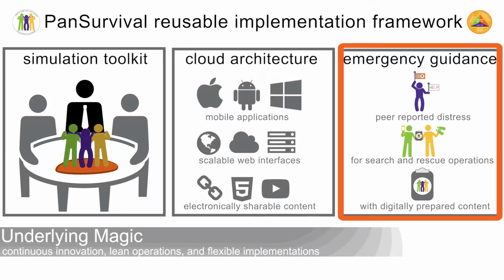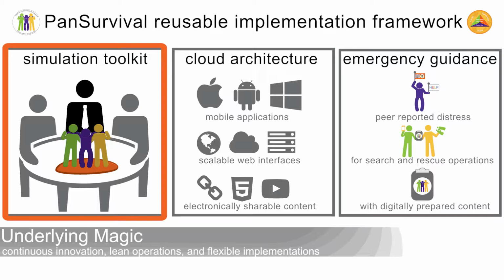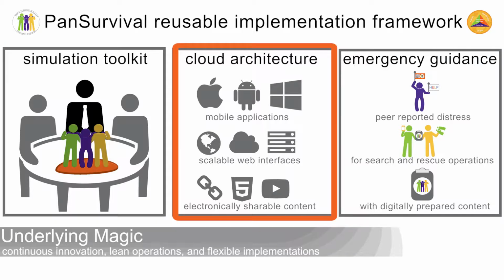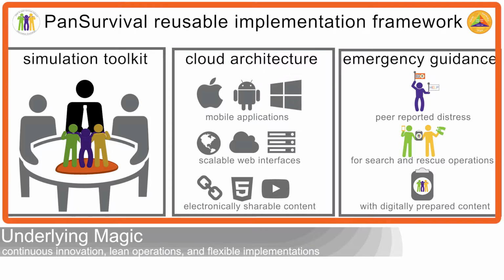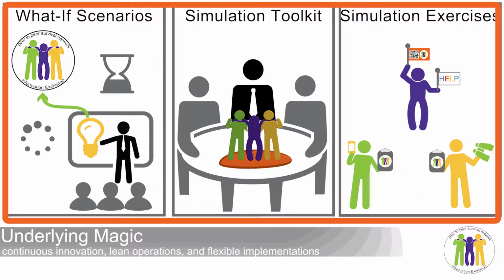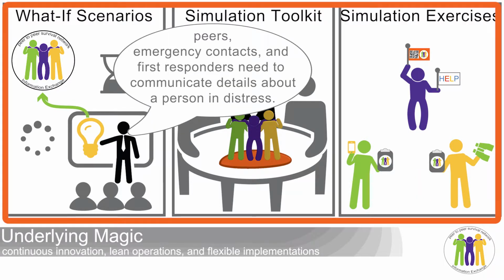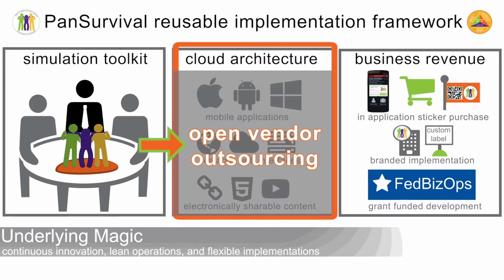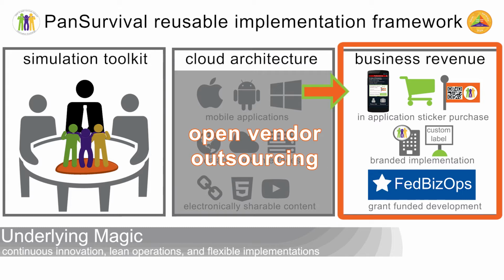04 - PanSurvival (underlying magic)